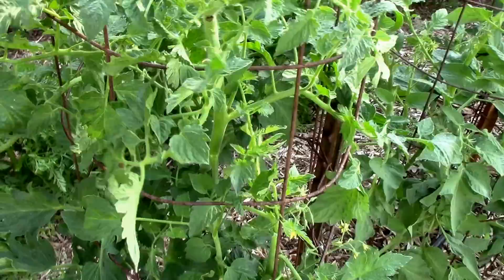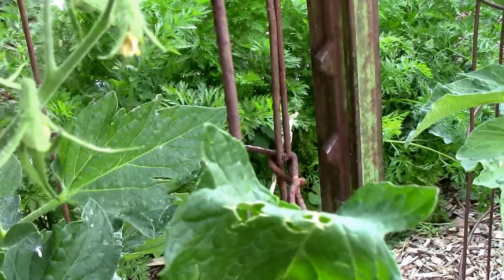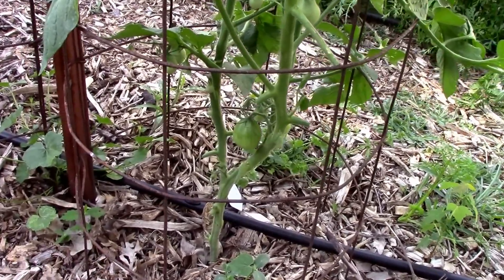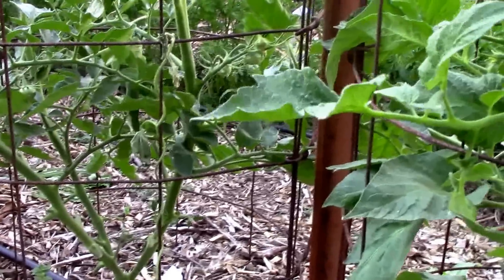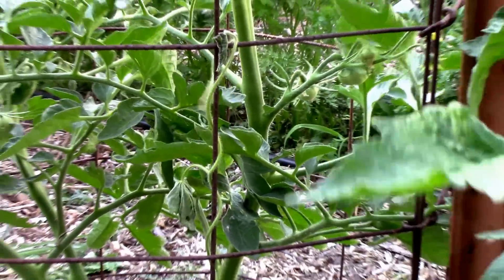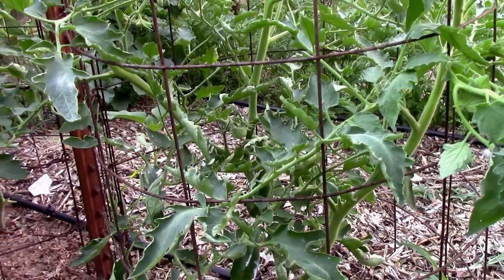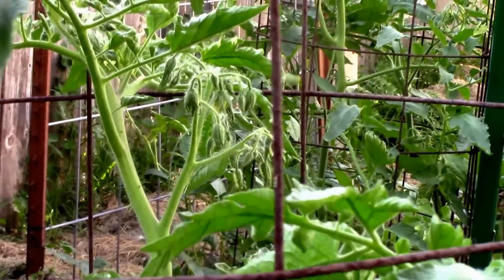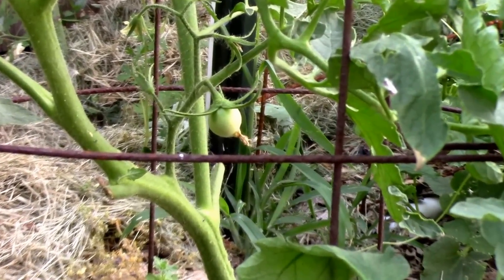Black Cherry, Japanese Black Trifel, Paul Robeson, Omar's Lebanese, Hillbilly..Update June 10.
This is our second group of tomatoes that were planted on April 22nd. They have more tomatoes in total than the first group, but that might just be the type of tomatoes they are.